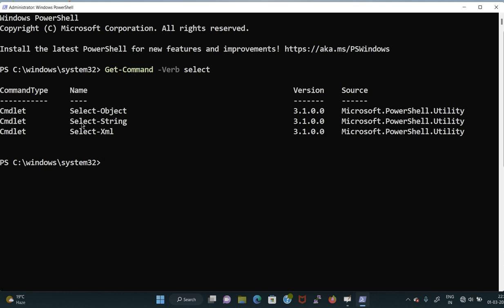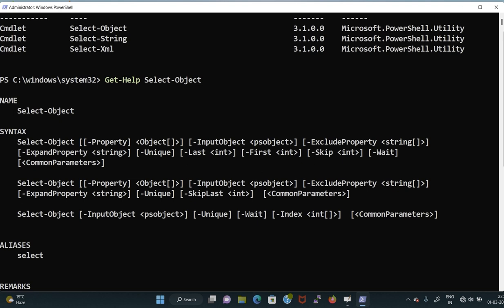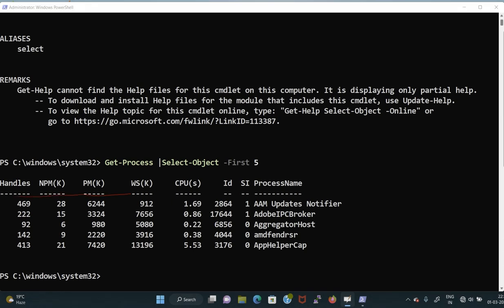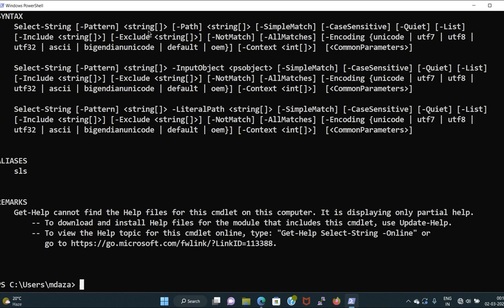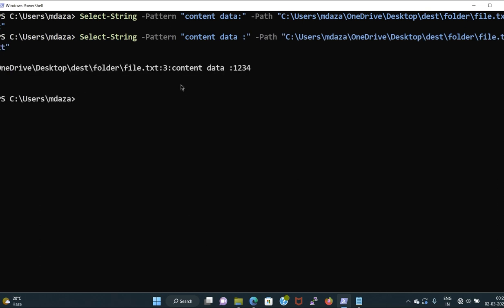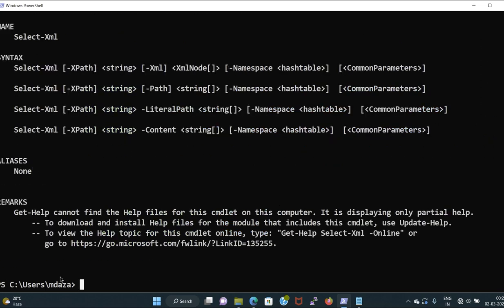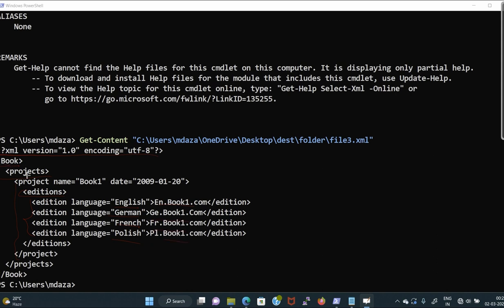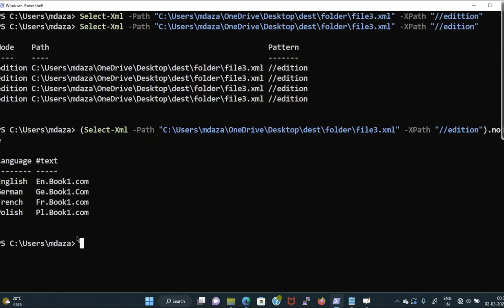PowerShell Select Commands: Efficient Data Manipulation and Extraction#powershell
Timecode
00:00  -  Introduction of selects commands
01:45  -  select-objects
06: 21 -  select-xml  commands
11:00  -  select-xml commands